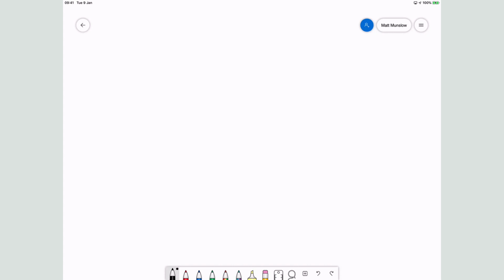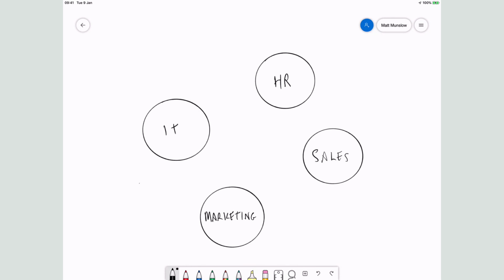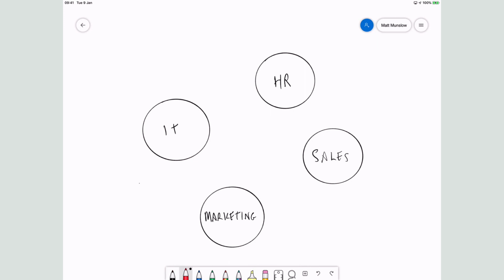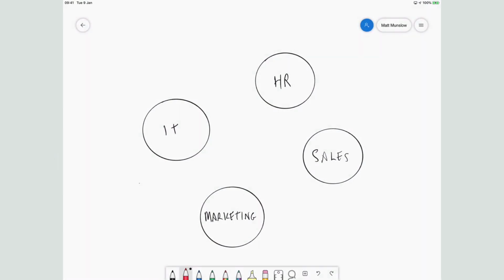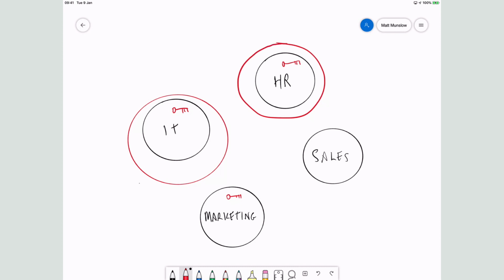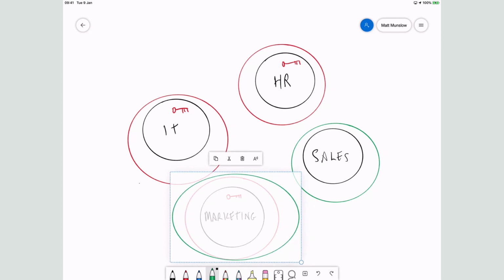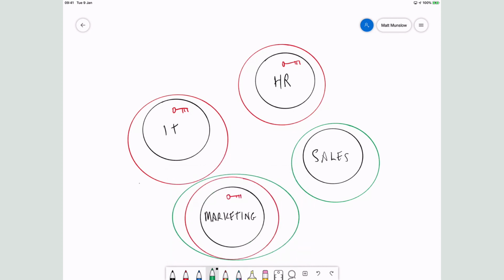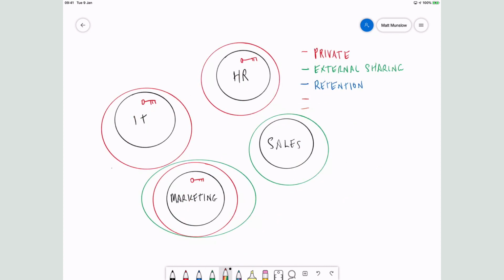How to Whiteboard Your SharePoint Sites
In this video we show you how you can use Whiteboard to map out the SharePoint sites you will need for your organisation. We consider public and private groups, sharing internally and externally, as well as information retention.